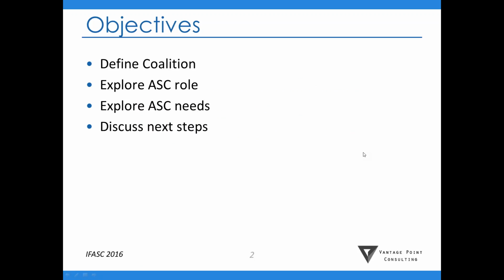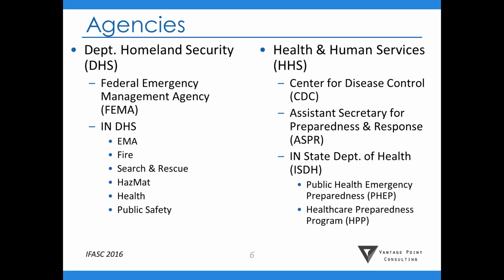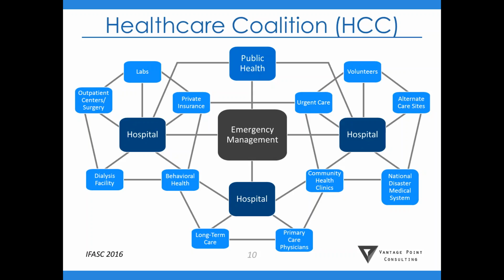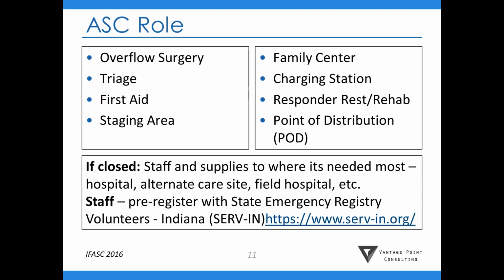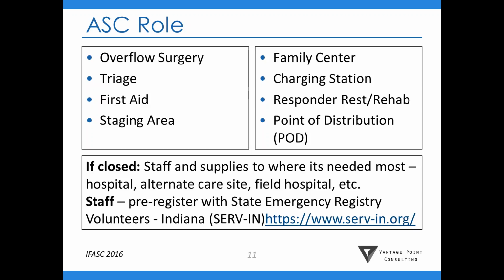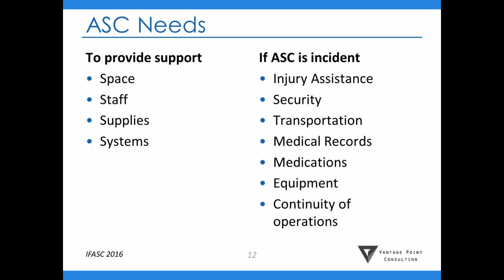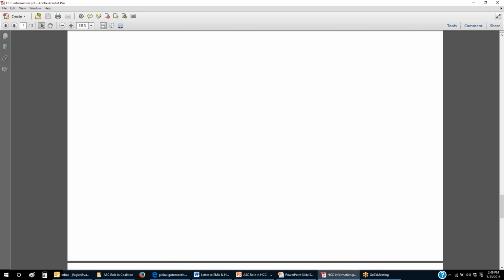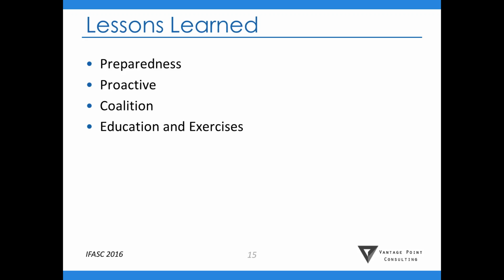2016 06 13 14 01 IFASC Webinar ASC Role in the Healthcare Coalition